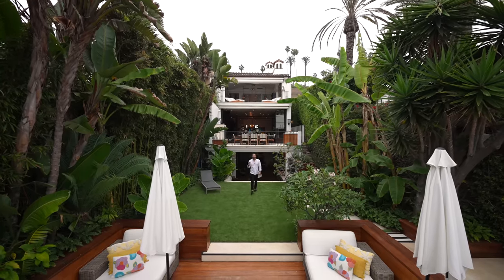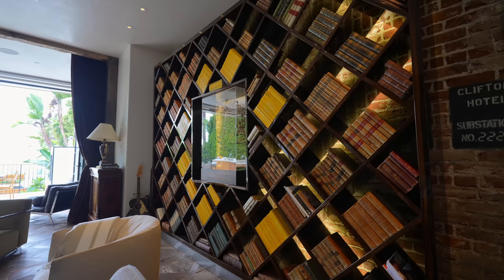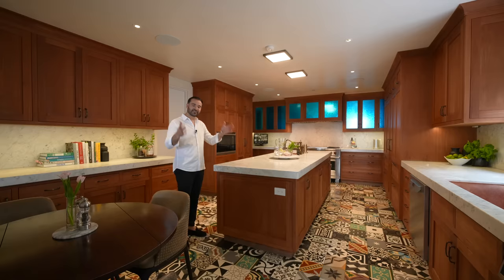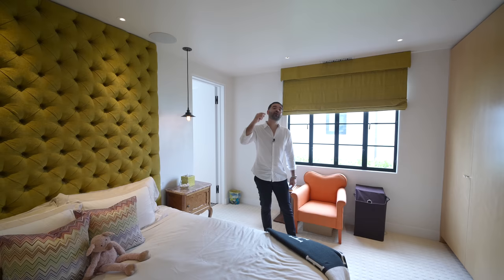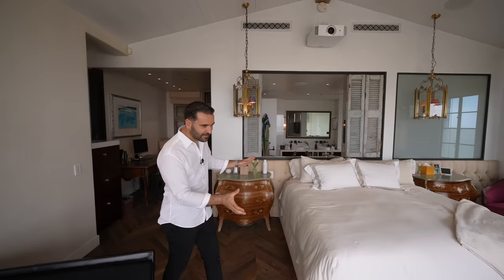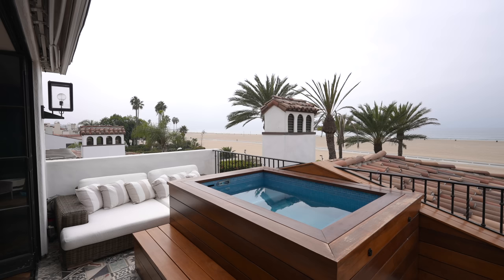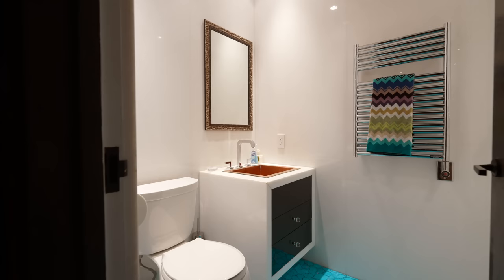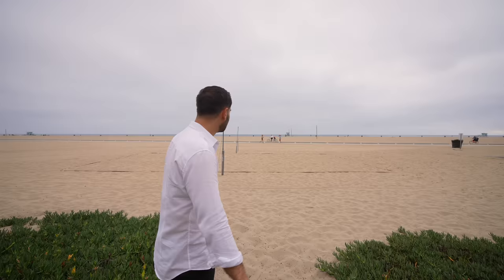Inside CALIFORNIA Beachfront Home With a TROPICAL Garden!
Get A Free Quote For Smarter Home Insurance in seconds!

For this week's tour, we are at the beautiful Santa Monica touring an amazing beach house with unique curated pieces from all over the world!

Specs: 5 Beds , 8 Baths
7,043 Sq Ft
0.13 Acre Lot
Listing Price: $21,995,000

Listed By:
Joyce Rey

Veronica Klein
DRE 01218557

Designed & Developed By:
Molori Design

Property Description:
This spectacular beach house on Santa Monica’s coveted Gold Coast was stunningly reimagined in 2014 by internationally-renowned Molori Design, showcasing exquisite European finishes, voluminous living spaces and panoramic ocean views. The primary suite is an elegant oasis, featuring walls of glass with breathtaking ocean views; high ceilings & fireplace; and a spa-like bath with a claw-foot tub, steam shower & oversized wardrobe closet. A second primary suite hosts a fireplace and private outdoor jacuzzi also with expansive ocean vistas. Adorned with 100-year-old reclaimed oak wood floors, the home boasts multiple formal and informal dining spaces, both inside & out. The lowest floor holds a cinema, game room & gym. The resort-like backyard with a second kitchen & BBQ leads to the infinity pool, spa, lounge area & fireplace, completing the ultimate beach lifestyle. The home is offered fully furnished & equipped with beautiful top-of-the-line decor, appliances, finishes, 24-hour security, smart-home technology, a private garage & extra guest parking. Overflowing with style and bursting with fun, live your dream in this one-of-a-kind coastal estate.

Here you will see our trips around the world, behind the scenes of our video shoots, and get the know myself, Mikey, and the whole team. Leave a comment on any video if you have any questions about LA or homes we tour or simply to say Hi! Looking forward to meeting you! Cheers, Enes Yilmazer

Camera Gear used in the Video and Edit:

My favorite books:

Time Codes:
00:00 Introduction, Exterior
01:25 Entry, Patio, Outdoor Dining Area
03:22 Seating Area, Formal Dining Room
07:09 Hippo Insurance Services
08:21 Kitchen, Main Floor Staircase
11:53 Guest Rooms
14:35 Primary Bedroom Suite
18:55 Guest Room, Jr Primary Bedroom
22:42 Screening Room, Entertainment Space
26:48 Outdoor Kitchen, Backyard
29:10 Lounging Area, Beach Access
29:57 Outro